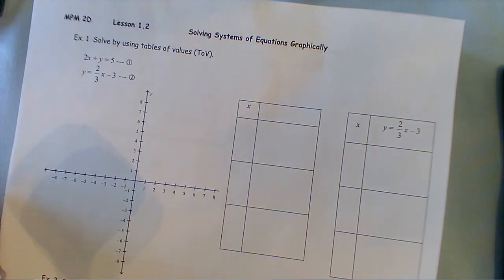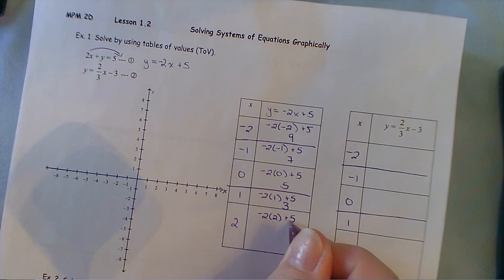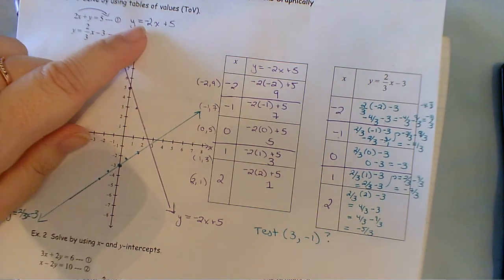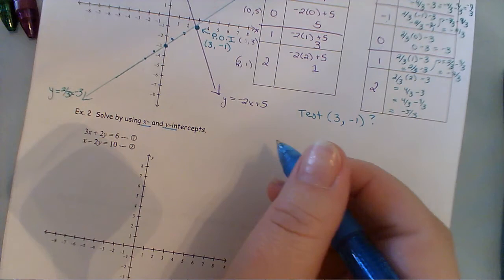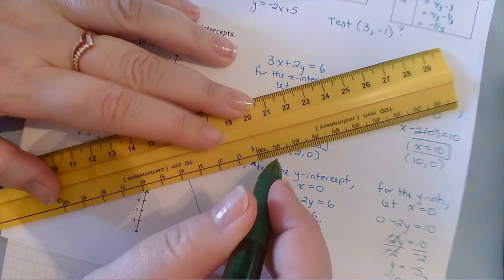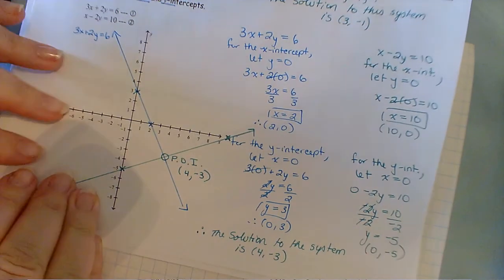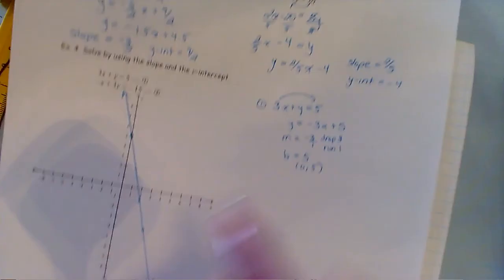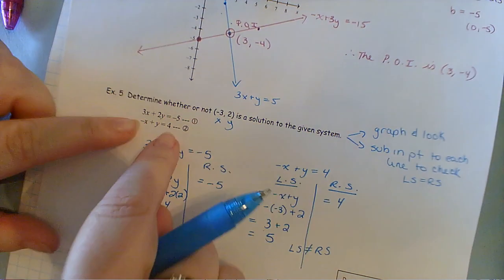1.2 MPM2D Solving Sytems Graphically